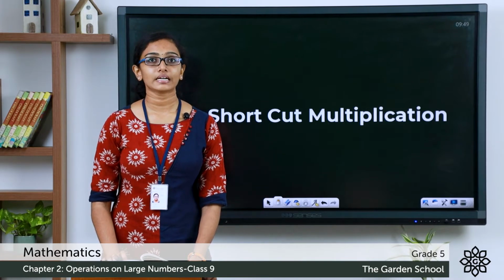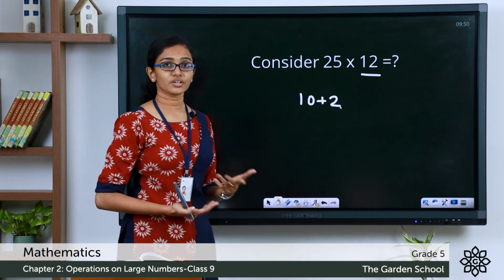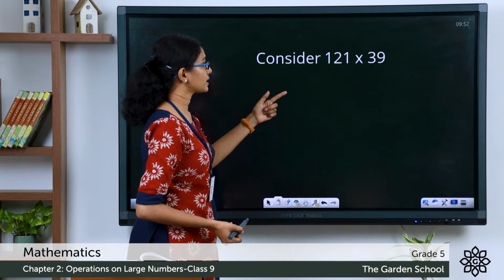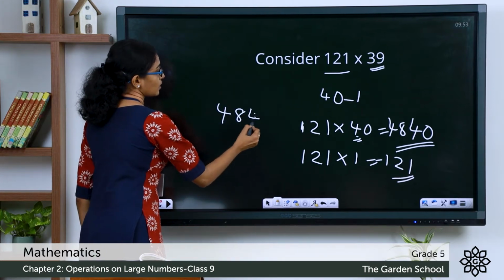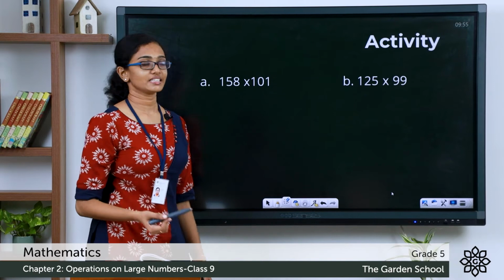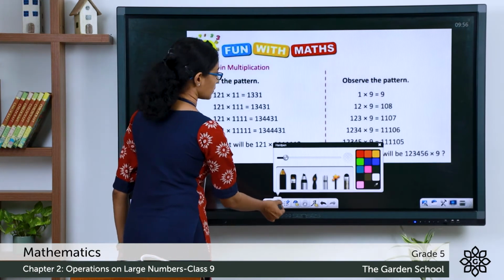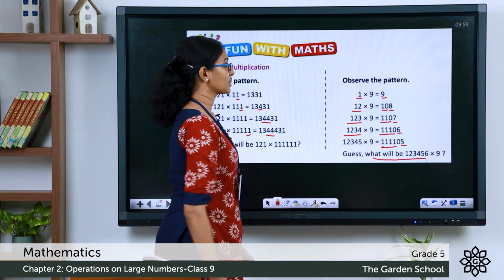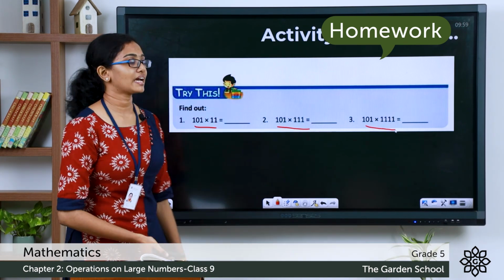Grade 5 Mathematics Chapter 2 Class 9 Shortcut multiplication and Fun with Maths